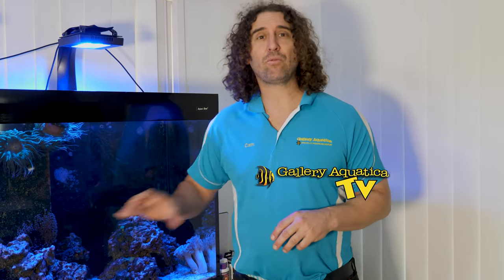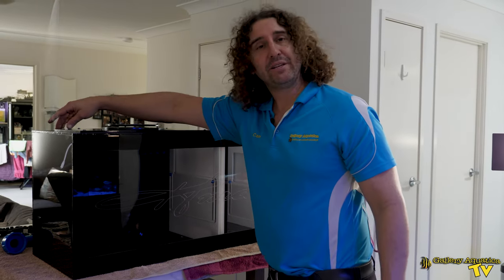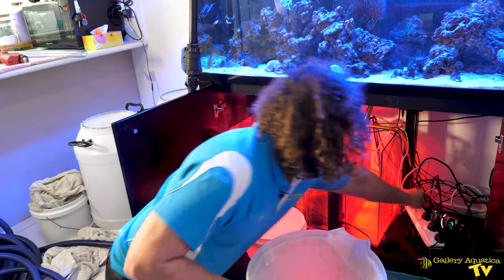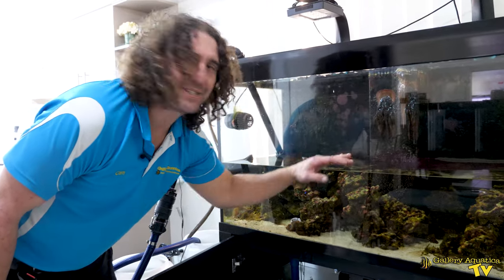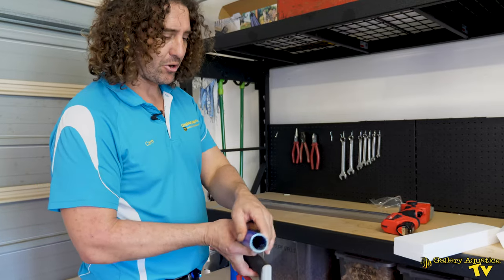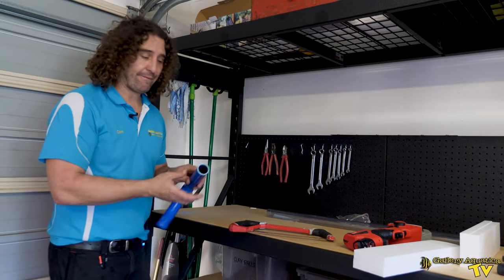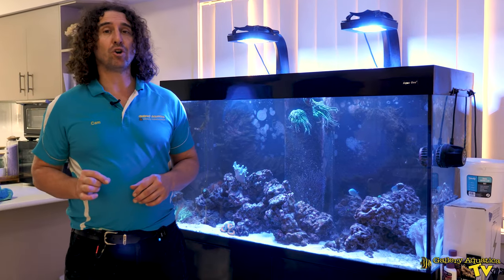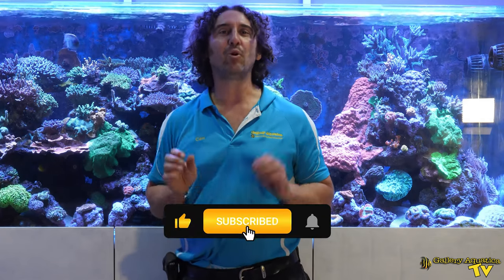Hmahli Sump Upgrade!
Out with the old and in with the new!

Nothing quite like upgrading your sump! This episode an Aquareef system gets a sump overhaul, nothing quite upgrading your sump while your tank is up and running!